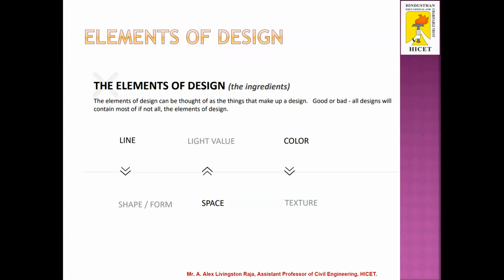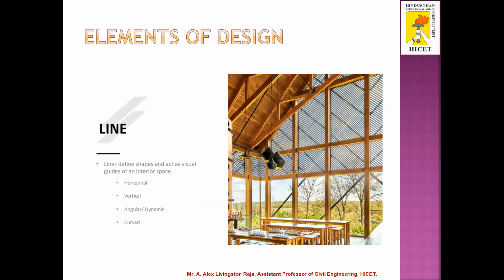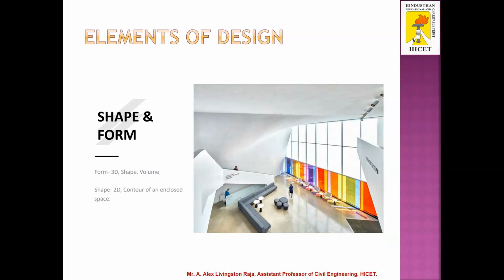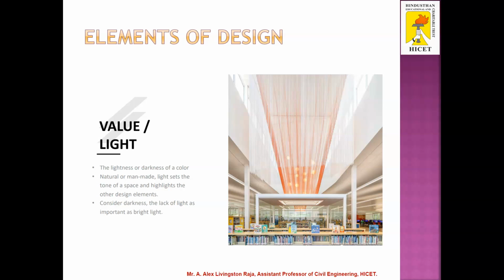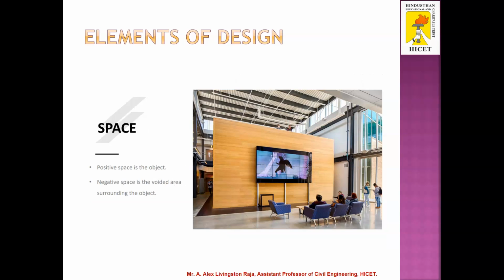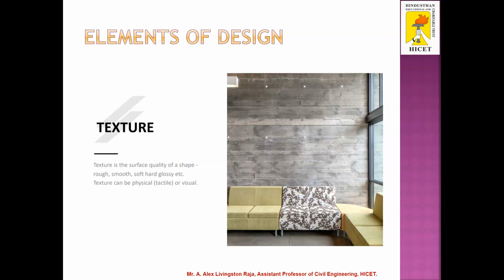Interior Design - Elements of Design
The elements of design are the fundamental aspects of any visual design which include line, shape, form, color, value, space, and texture.